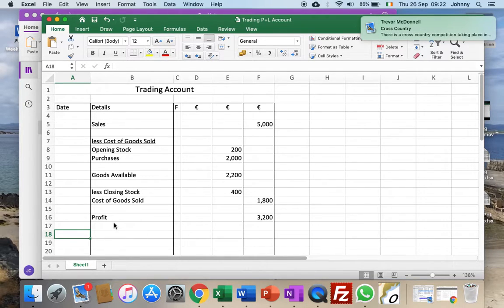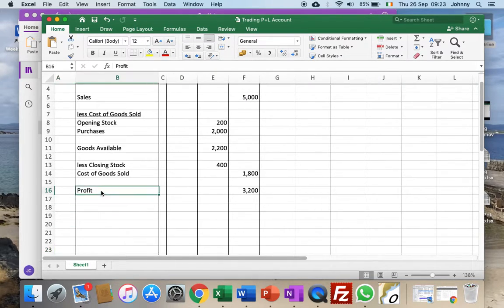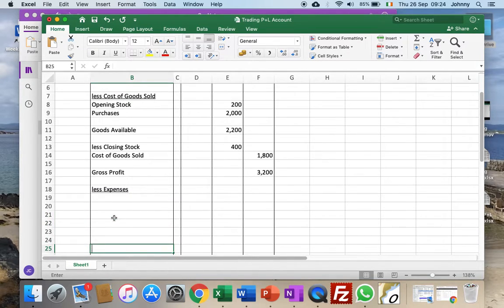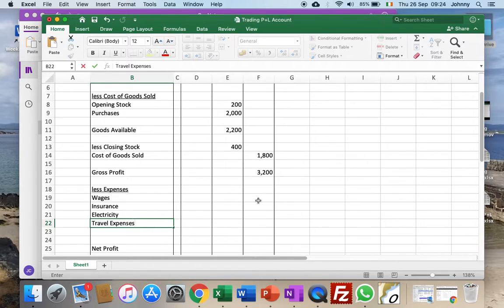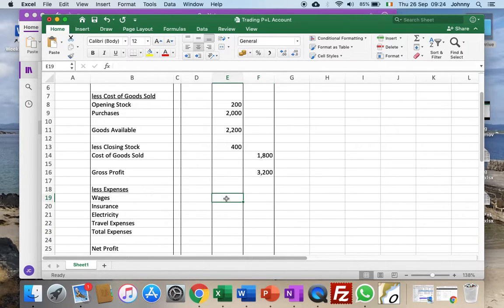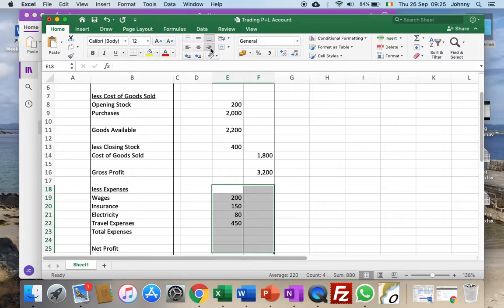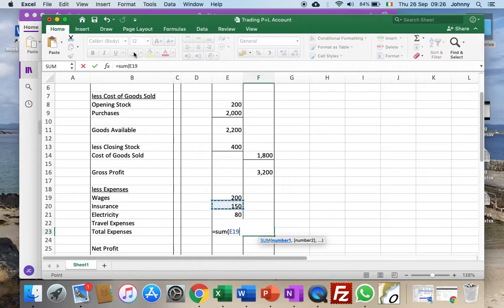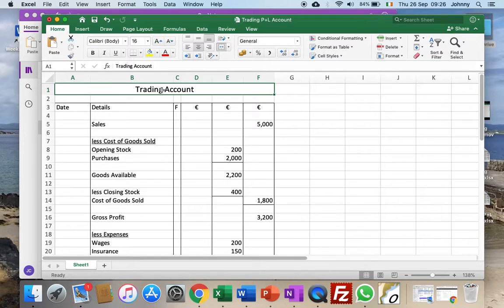JC Trading P+L